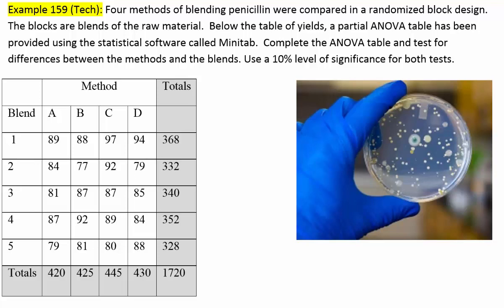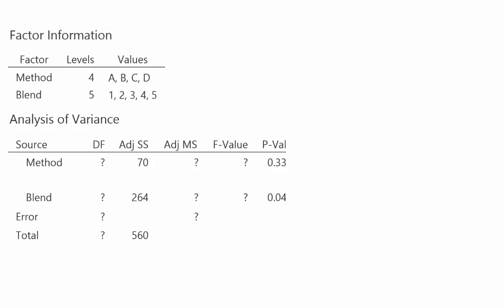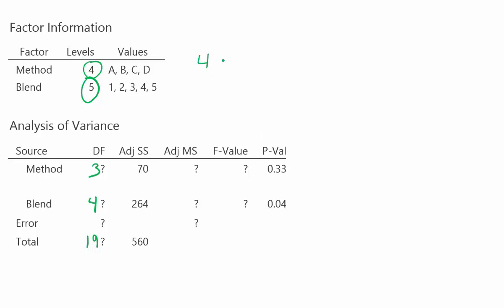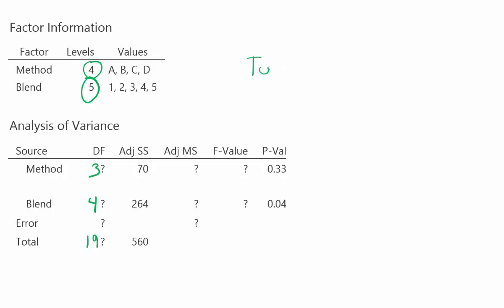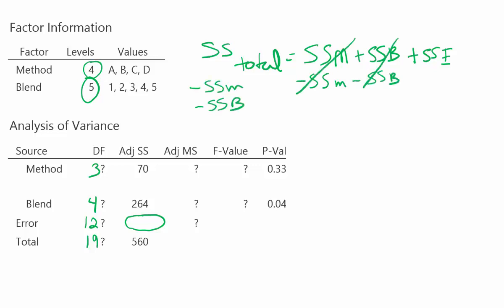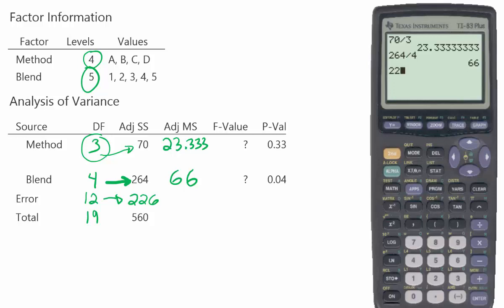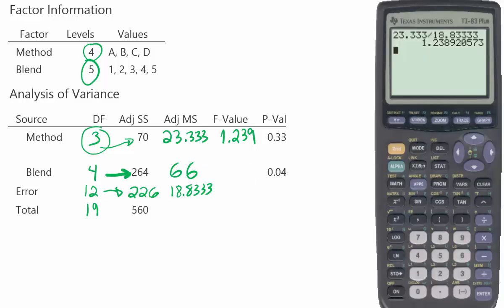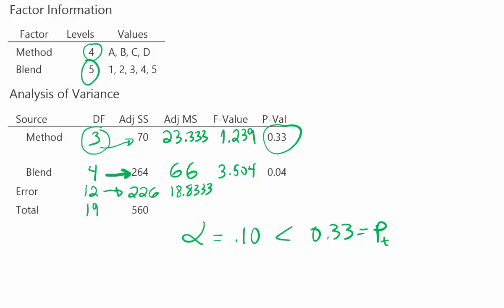ANOVA RBD, Example 159tech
In this video, we demonstrate how to test a hypothesis that a set of treatment means from a randomized block design experiment are all the same. We perform this test using ANOVA for a randomized block design experiment (RBD experiment). In this example on the topic, we will use computer output instead of performing the calculations by hand. However, we will show how to complete an ANOVA table that is only partially filled in.